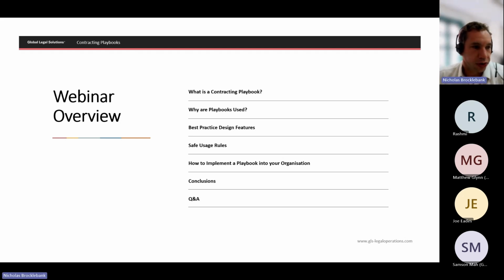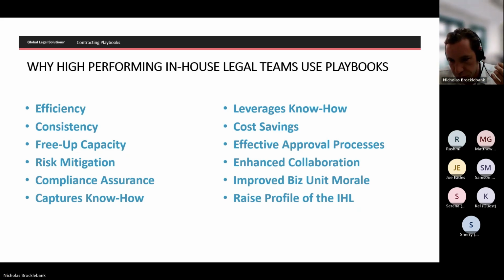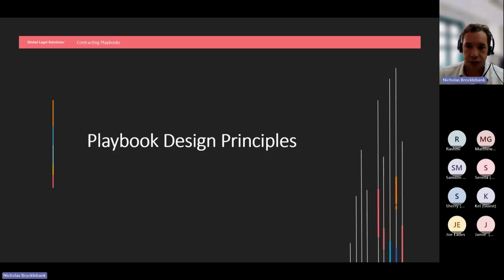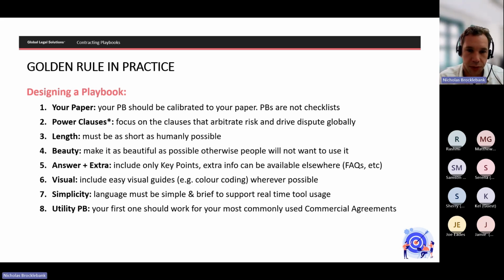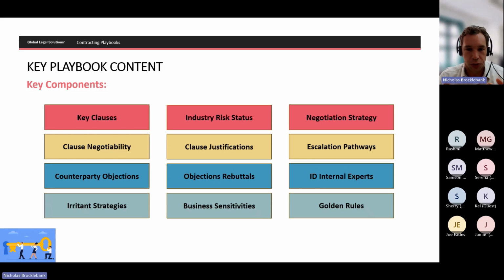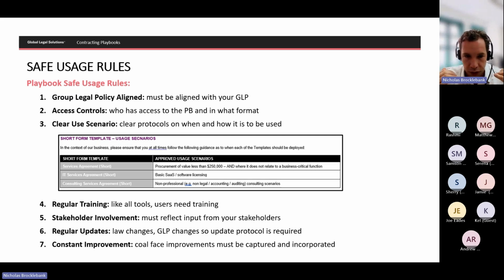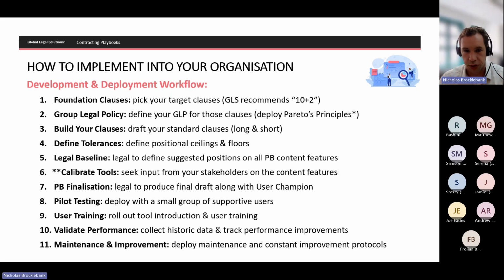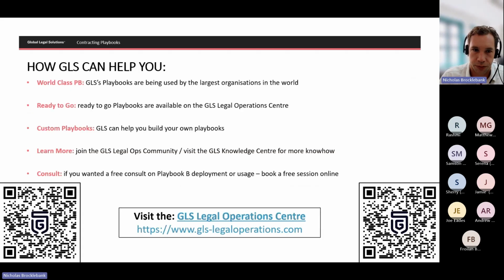GLS Legal Ops Webinar: Contracting Playbooks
A contracting playbook supports a standardized and efficient process for creating and negotiating contracts, which results in reduced risk of errors and disputes, whilst increasing consistency and productivity.

Playbooks are essential drivers of contracting function performance.

Yet, too few in-house legal teams deploy this great asset.

This GLS Webinar session covers:

• Playbook key features
• Playbook benefits
• Playbook design principles
• Playbook deployment considerations
• Playbook safe usage rules